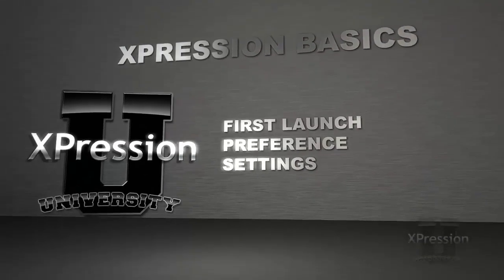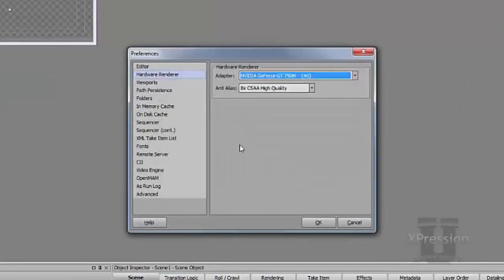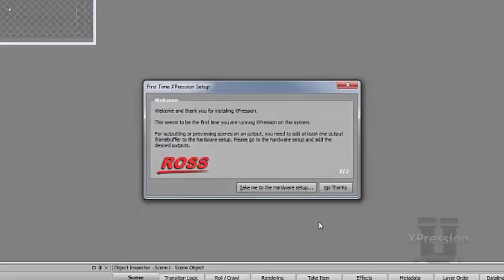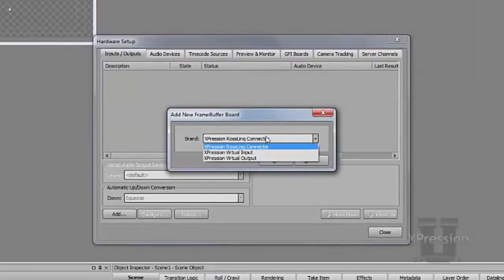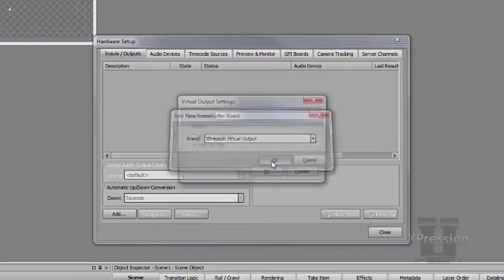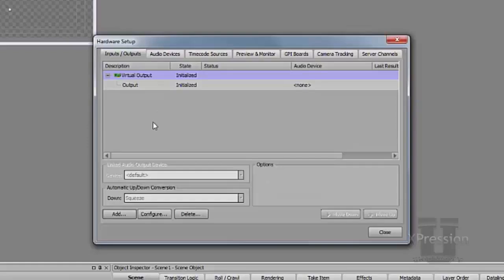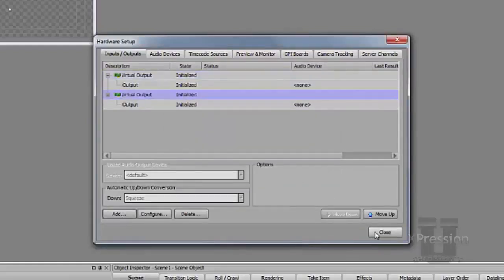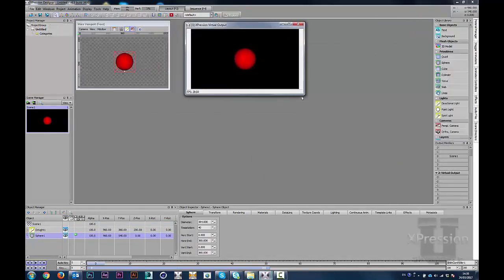XPression | Setting UP XPression Preferences on First Launch (QT102)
After installing XPression, the first time the application is launched, there is a First Time setting dialog box which is intended to walk the user through the setup of software and hardware preferences. This tutorial shows users of XPression Designer or Developer how to set the important settings and get started working on XPression.